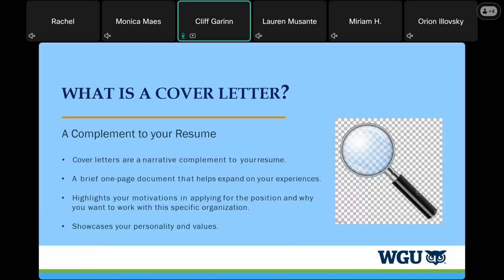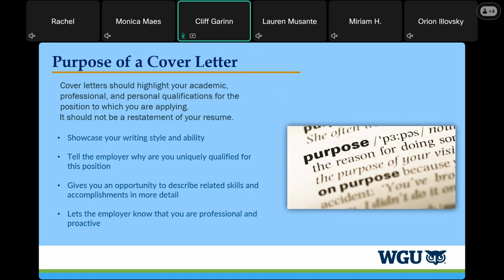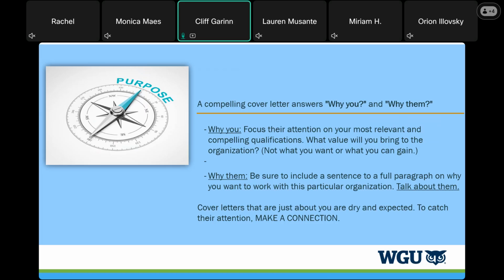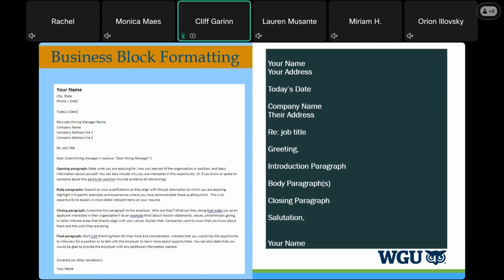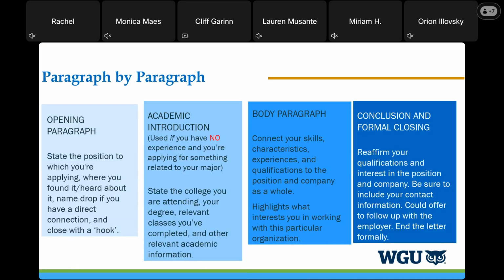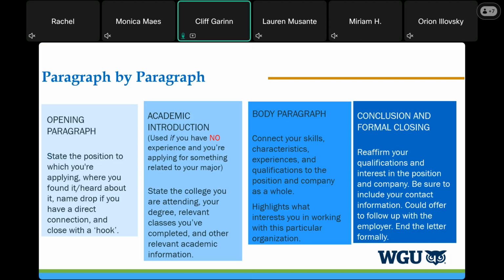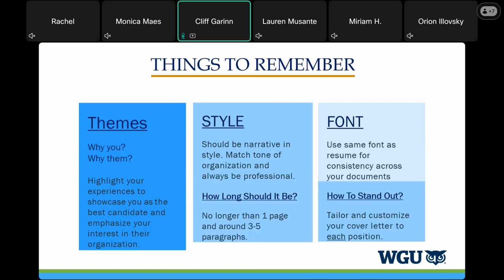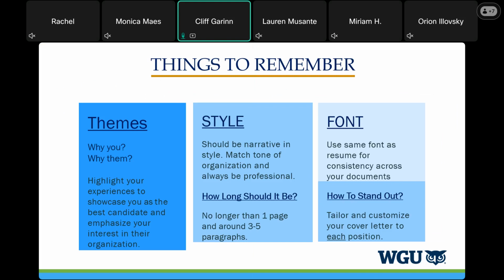Writing a Compelling Cover Letter (Jan 2025)